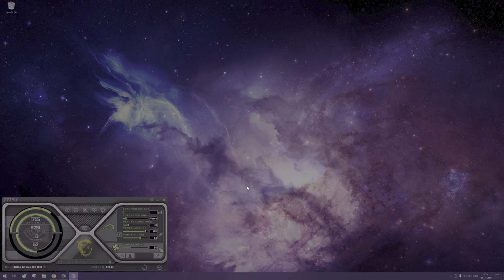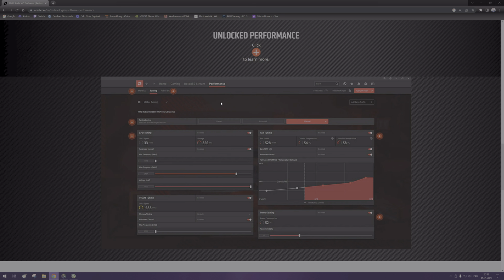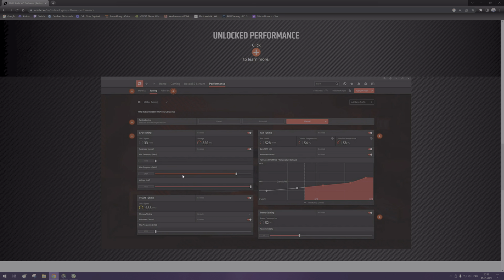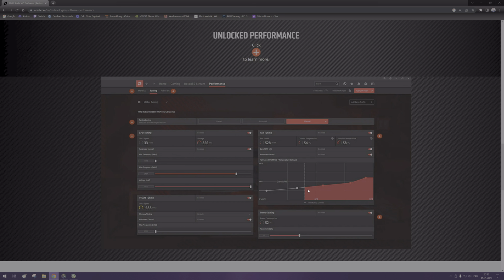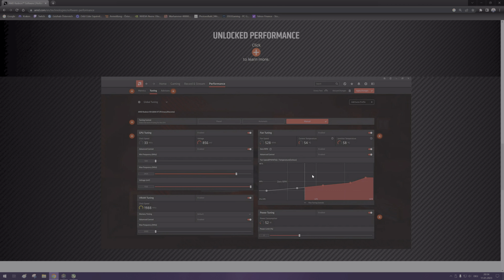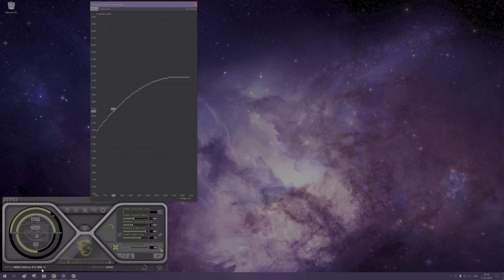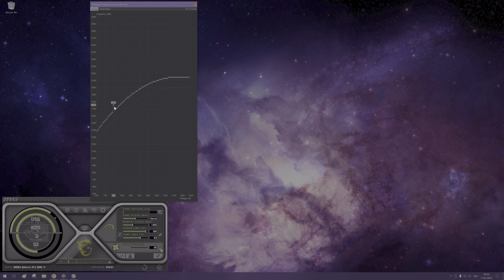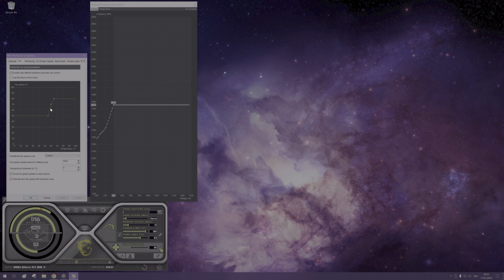How to Undervolt your GPU | Lower Temps and less Power Draw!!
Hi guys and welcome to my first Hardware guide video. I'm still learning, so please bear with me :)

If you need help or have any questions, just let me know.

Cheers ;)